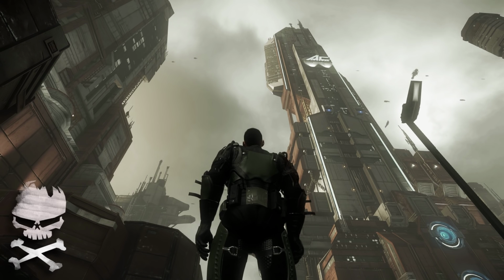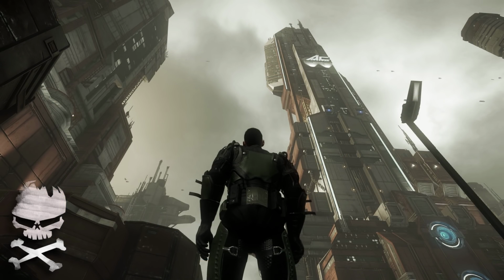Star Citizen : Piracy Show Anvil Crucible 11-17-2015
Discussing the Anvil Crucible and once again if you can dock a ship in it can we make it a carrier :/